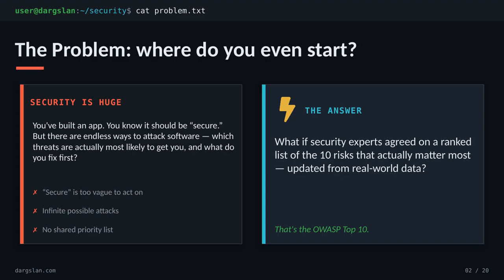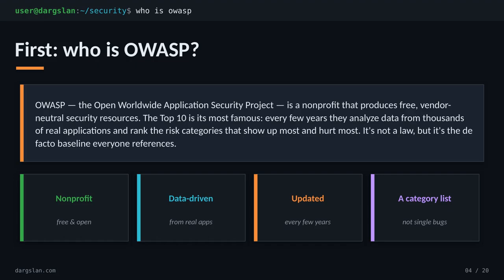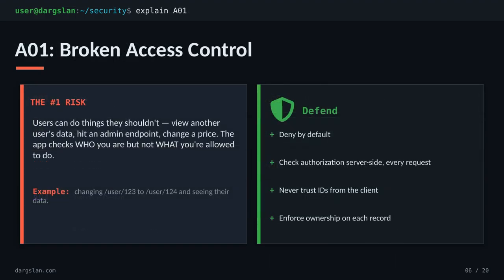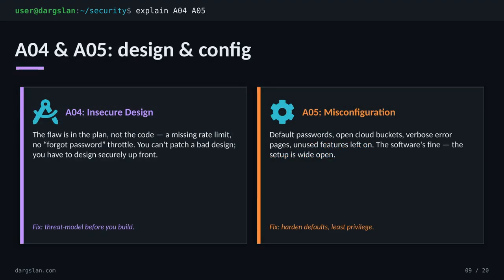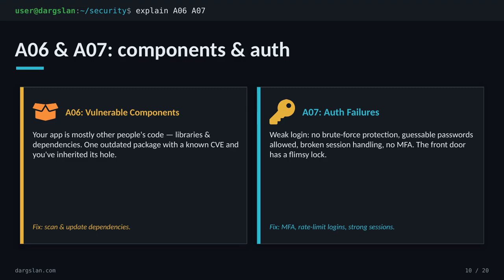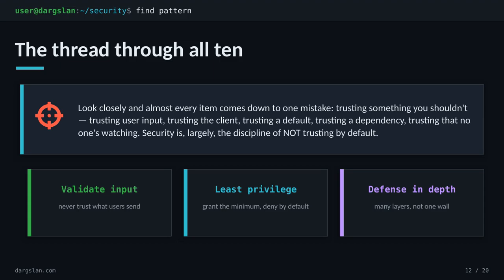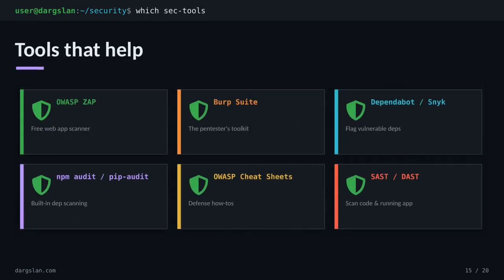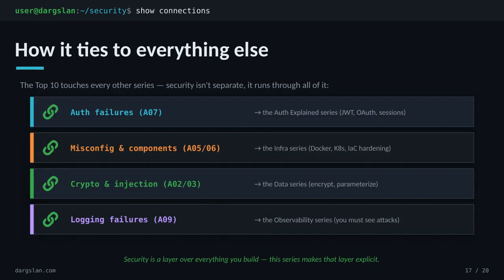The OWASP Top 10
You built an app. You know it should be "secure" — but there are endless ways to attack software, so where do you even start? The OWASP Top 10 answers that: it's the industry's ranked list of the most critical web application security risks, built from real-world data. This is the first episode of a new series. We walk all ten — broken access control, injection, cryptographic failures and more — with a plain-English explanation and a concrete defense for each.

No prior background needed. This series complements our Networking, Auth, Infra, Data and Observability series — it's the security layer that runs through all of them.

⏱️ TIMESTAMPS
00:00  The problem: where do you even start?
00:30  What the OWASP Top 10 actually is
01:30  Who is OWASP?
02:30  The Top 10 (2021)
03:00  A01: Broken Access Control
03:30  A02: Cryptographic Failures
04:00  A03: Injection
04:30  A04 & A05: design & config
05:00  A06 & A07: components & auth
06:30  A08–A10: the rest
07:00  The thread through all ten
08:30  Common misconceptions
09:00  Baseline defenses
09:30  How it ties to everything else

🔧 TOOLS MENTIONED
OWASP ZAP · Burp Suite · Dependabot / Snyk · npm audit / pip-audit · OWASP Cheat Sheets · SAST / DAST

• What OWASP is and how the Top 10 is built from real data
• The ten risk categories, in plain English, with a defense for each
• Why broken access control and injection top the list
• The common thread: most attacks come from misplaced trust
• The core principles: validate input, least privilege, defense in depth

🔐 GO DEEPER
Knowing the risks is step one. The Dargslan hardening courses turn each into hands-on practice — SSH, Kubernetes, PostgreSQL and AI/LLM security. Explore the curriculum:

📚 SECURITY EXPLAINED SERIES
▸ The OWASP Top 10  ← you are here (EP.01)
…with more coming — injection & XSS, authentication attacks, secrets & crypto, hardening in practice.
Plus the Networking, Auth, Infra, Data and Observability Explained series.